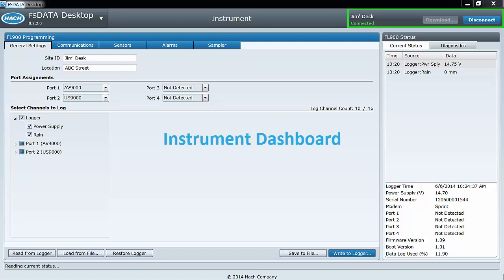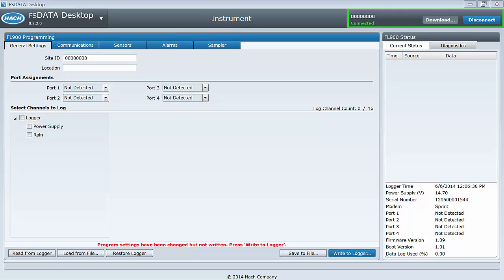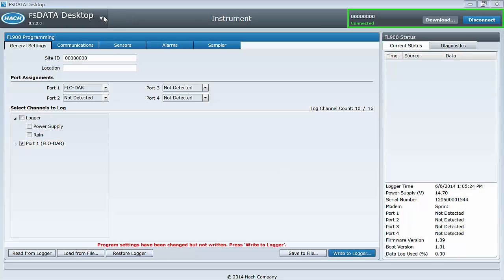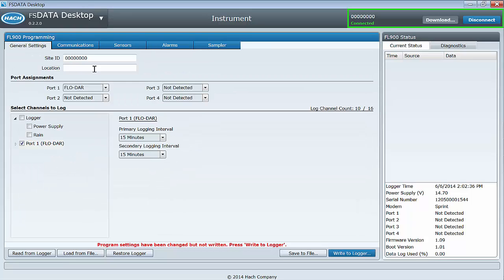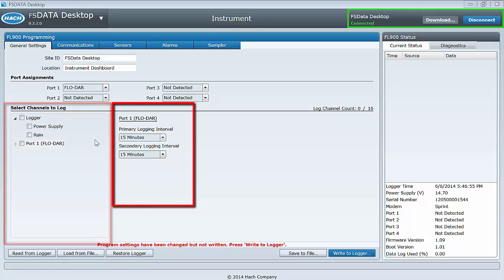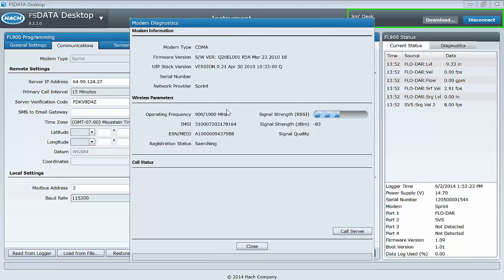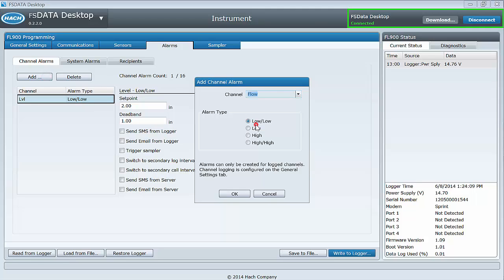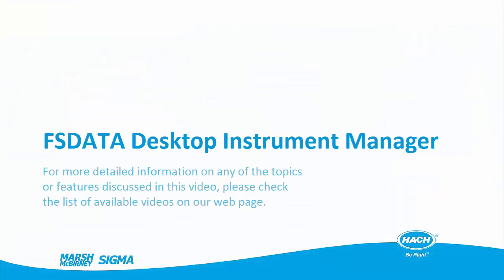FSDATA Desktop Tutorial: Dashboard Overview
Hach's FSDATA Desktop Instrument Manager is a highly-intuitive software designed to quickly perform all field-focused programming and troubleshooting activities for the Hach FL900 Series Flow Logger. This tutorial reviews the dashboard functionality of the software.